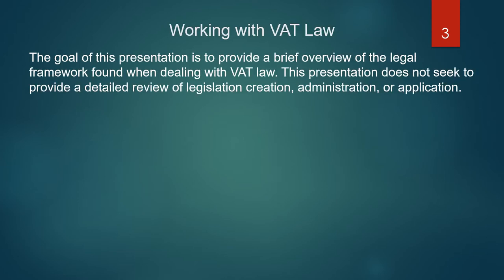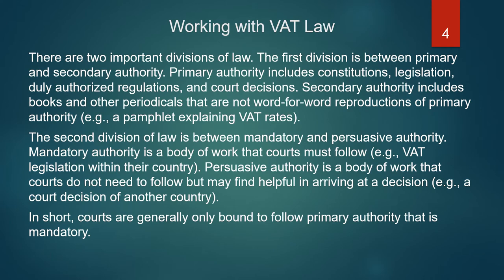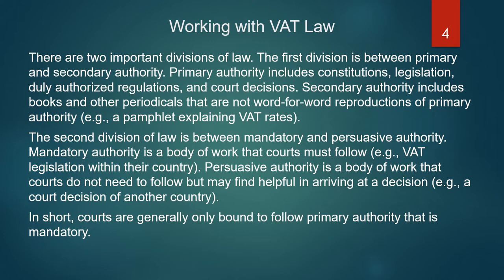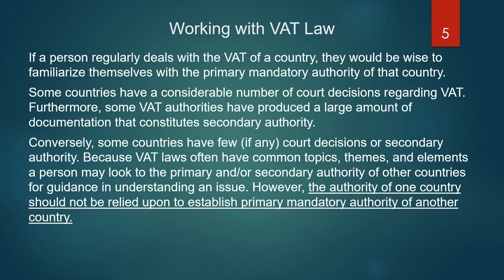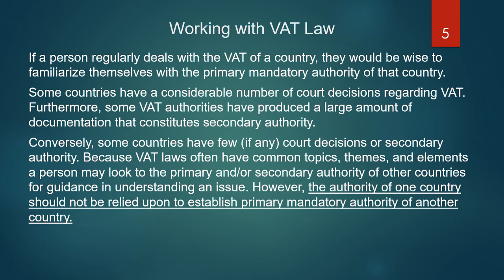VAT 2 of 15 Working with VAT Law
Good day,
My name is Peter.
Welcome to the VAT: Short and Sweet series where we explore the world of Value Added Taxes.
The series consist of several short presentations that build upon each other.
WARNING
Please read the following carefully.
This video is not an authoritative review of tax law. This video was produced for recreational viewing only.
The author and publisher of this video are not engaged in rendering accounting, legal, tax, or other professional advice or services.
All the information in this video is provided "as is.” The information presented in this video is done without an expressed or implied warranty of any kind. The author and publisher do not assume any responsibility for any damages or violations caused by undertaking any activity.
This video is a generic presentation. Some of the information presented may not be relevant to the VAT laws in place in some countries.
I can not respond to specific VAT questions.
If you have any doubts about any activity, please consult a qualified and trustworthy professional before attempting the activity.
The verbal script is not a verbatim of the written text. You can pause the video at any time to read the full text.